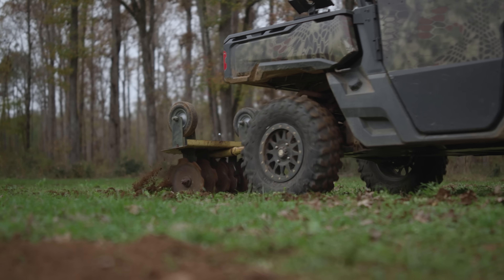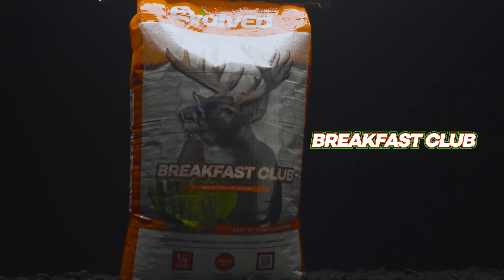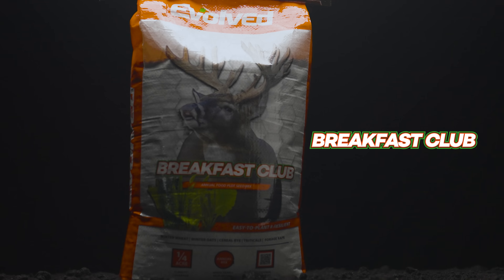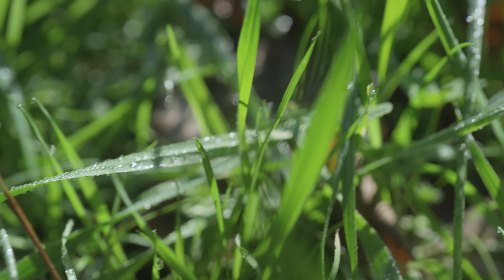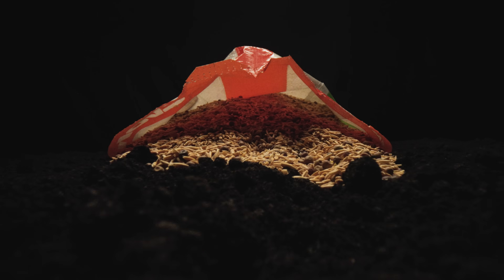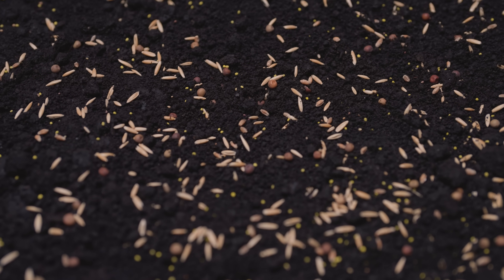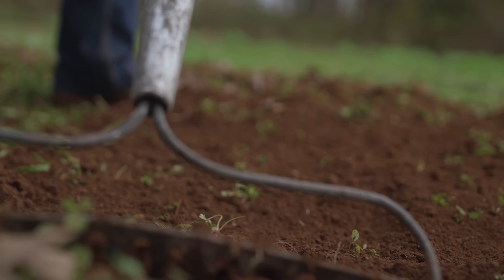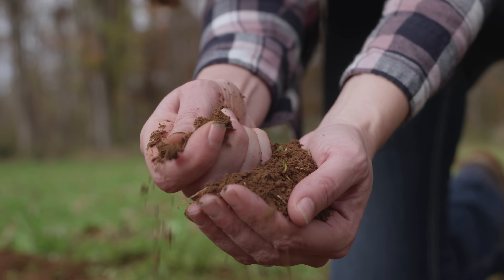Evolved Breakfast Club Food Plot Seed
No need for a formal invitation here! This new seed blend features four cereal grain varieties—winter wheat, winter oats, cereal rye, and triticale—as well as rape, to ensure season-long attraction that will keep deer coming back for more. The cereal grain mixture delivers reliable growth even through cold conditions, while the addition of rape increases the amount of protein-rich forage available when herds need it most—meaning deer quickly learn there’s no better place to be. And, just to make life that much easier, this annual mix performs well in a wide variety of soil types, including those that are moderately acidic, quickly delivering up to 11,000 square feet of coverage (or up to ¼ of an acre) regardless of where the blend is planted.